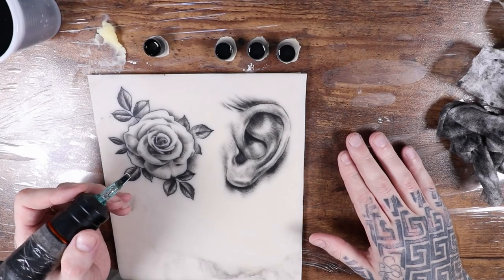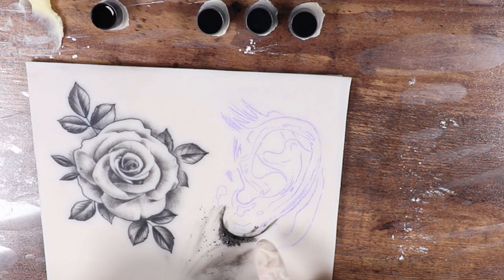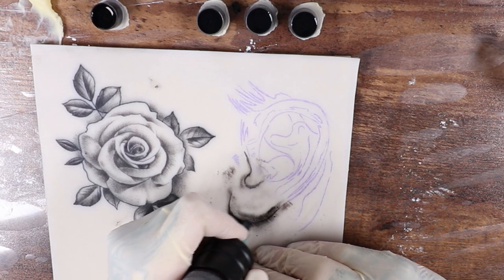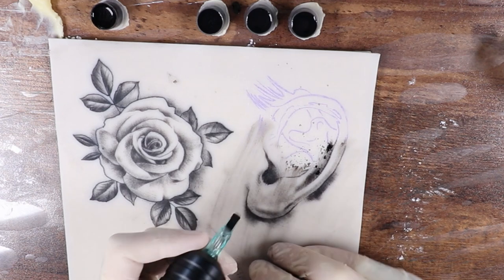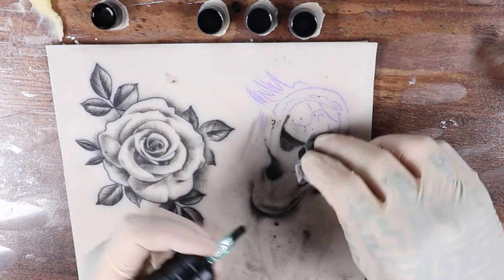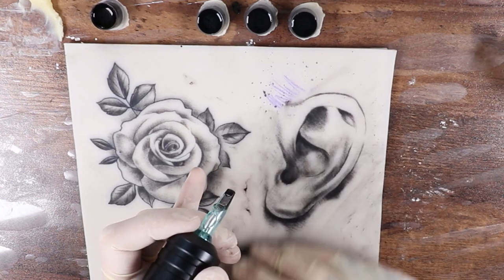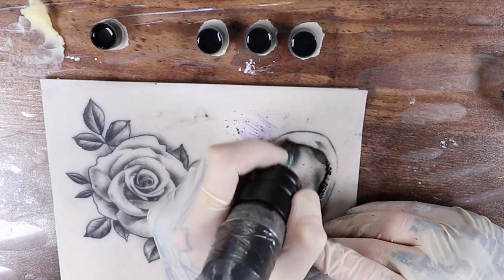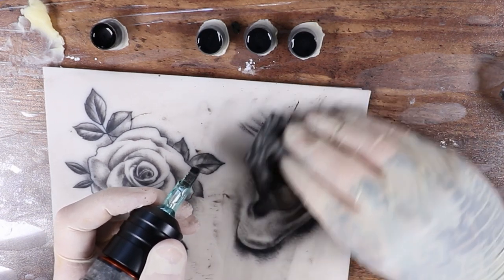learn how to tattoo portraits LIVE - ears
Welcome to this follow along lesson were we tattoo an ear. when you want to learn how to tattoo portraits it really important to break the image down and learn each aspect individually. That's exactly what we do in this video.

Get Lifetime Access to the Fundamentals of Tattooing Course for just $27
- 39 Lessons
- All Stencils Included
- PLUS FREE BONUSES

🔗 LINKS:
✍️ Full 6 Month+ Tattoo Method Pro:
📚 Learn How to Tattoo in 30 Days, The Beginner Tattoo Artist's Handbook
👨‍💻 Skinz Tattoo Practice Mats:

⌚️ Timestamps:
0:00